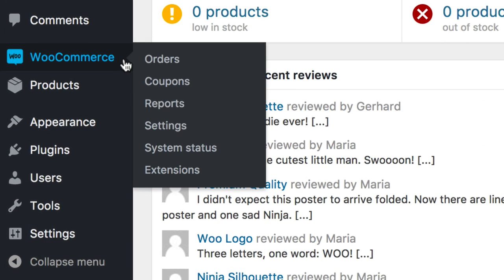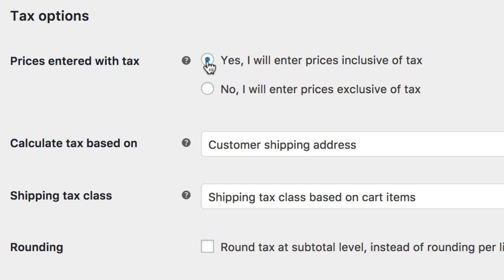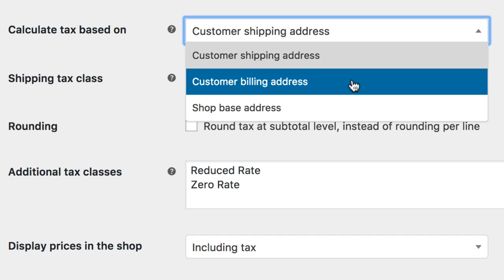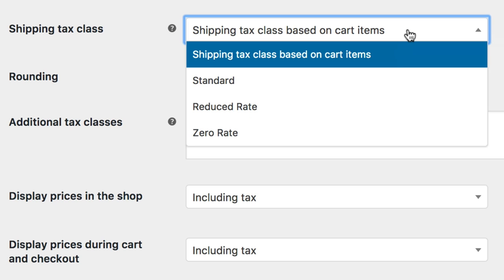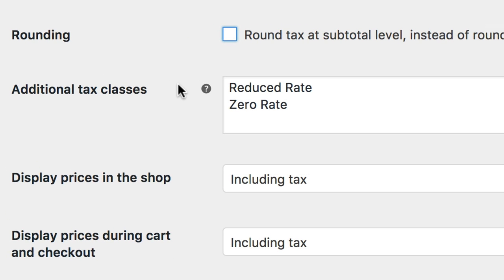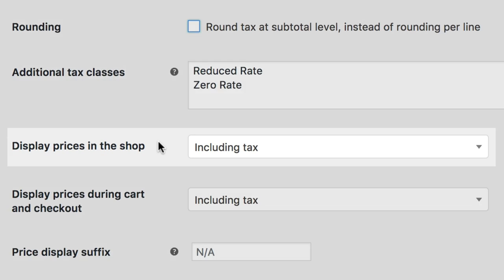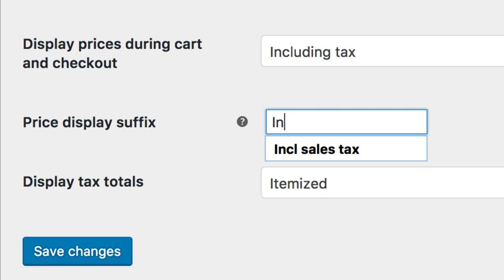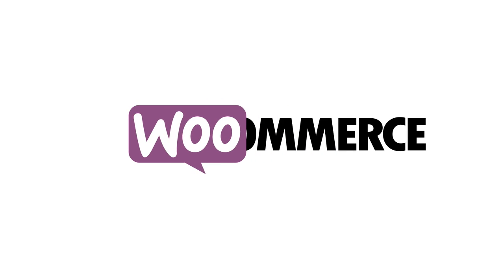Tax Settings - WooCommerce Guided Tour